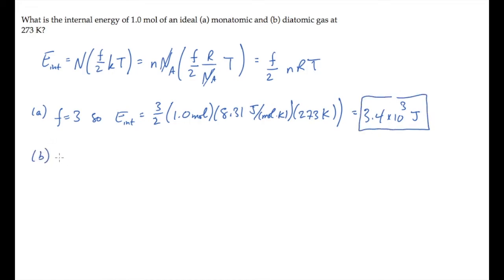Kinetic Theory: Internal Energy. Level 1, Example 1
What is the internal energy of 1.0 mol of an ideal (a) monatomic and (b) diatomic gas at 273 K?